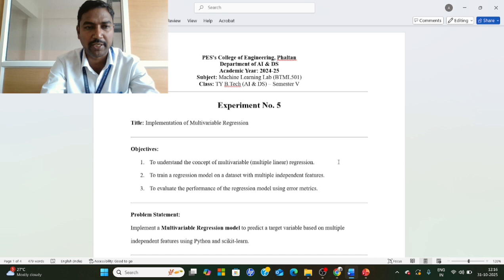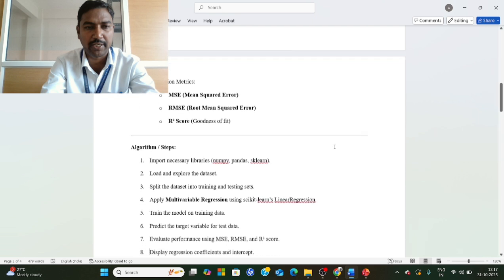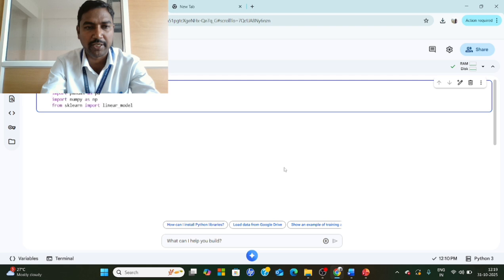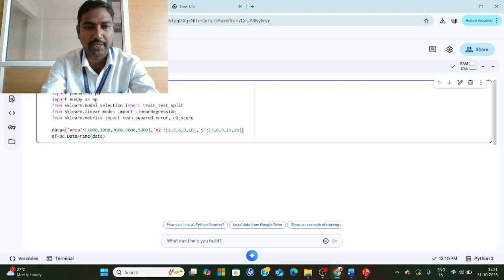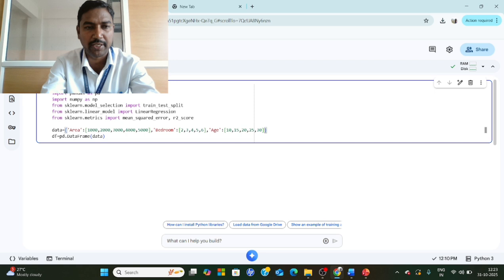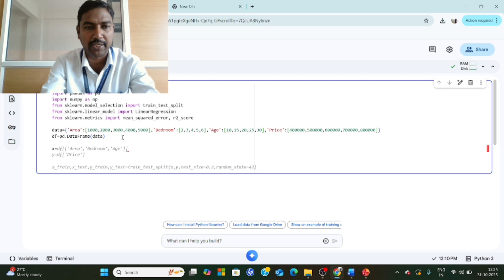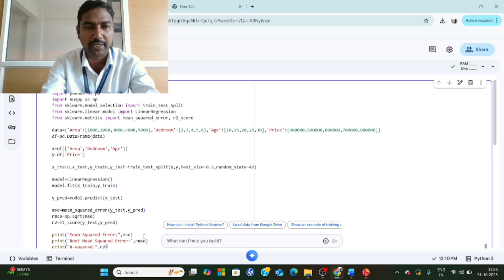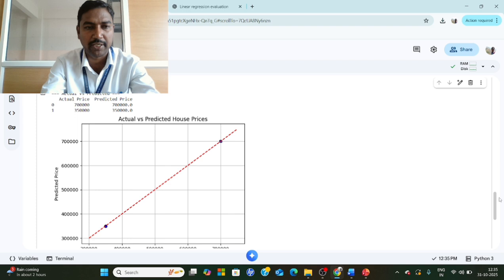ML Experiment No 5 Multivariable Regression